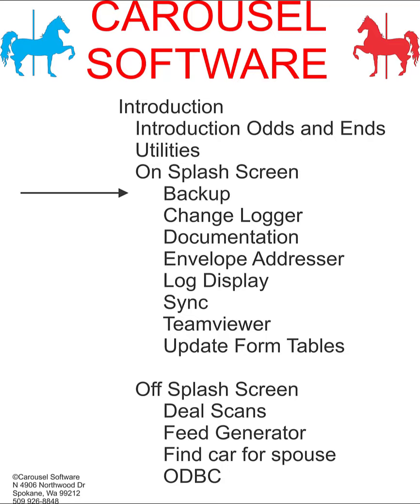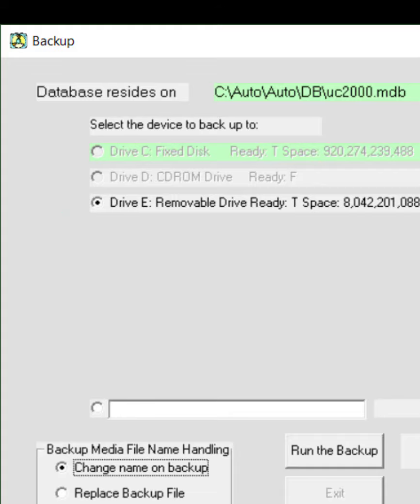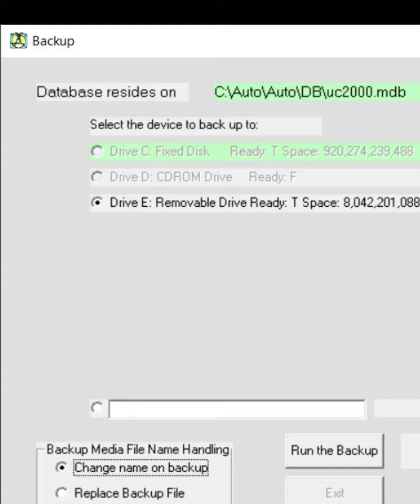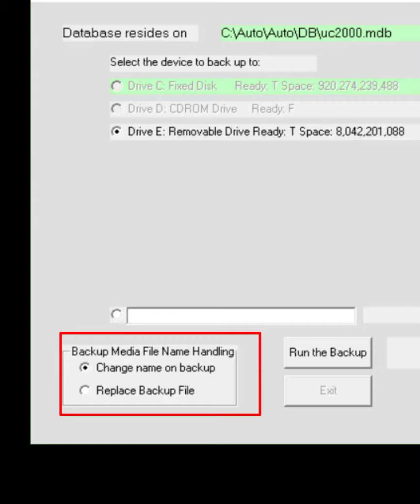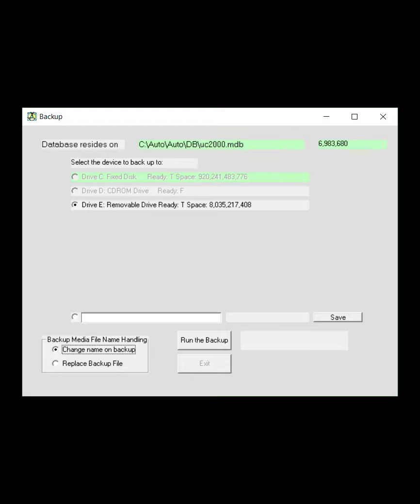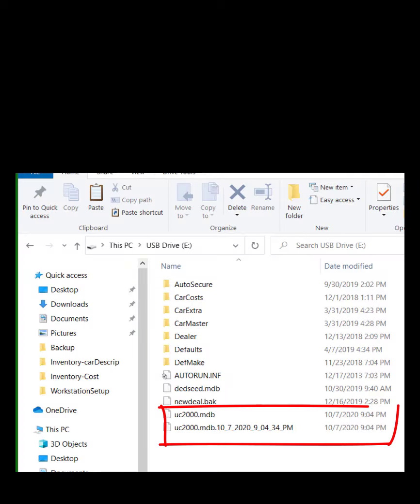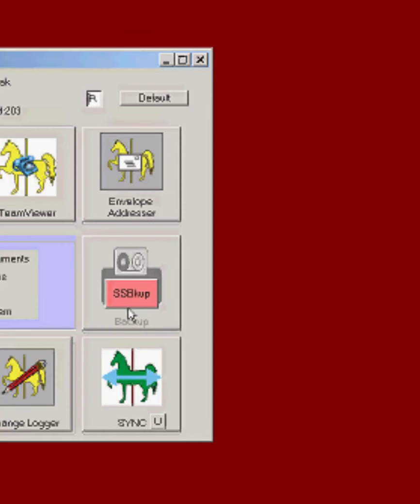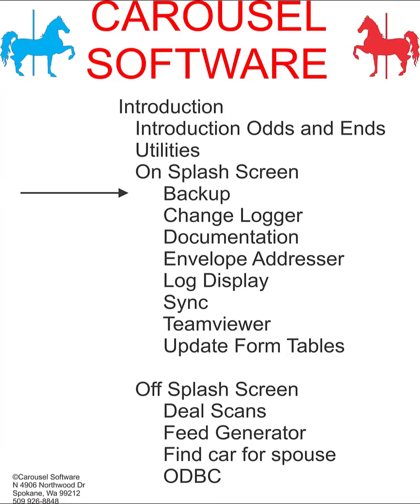Backup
Carousel Software -- Describe how to use the backup probram provided with Carousel, for both Access and Sql Server databases